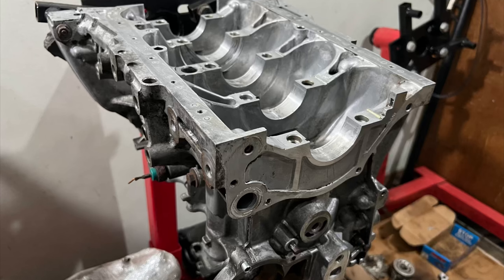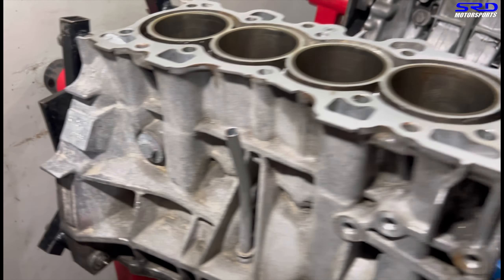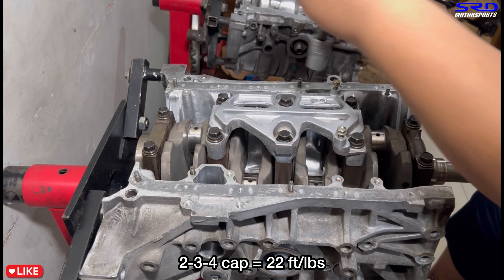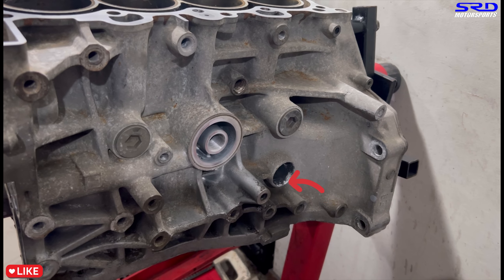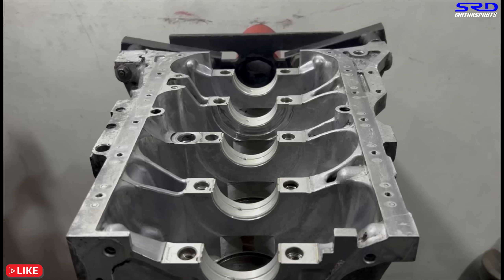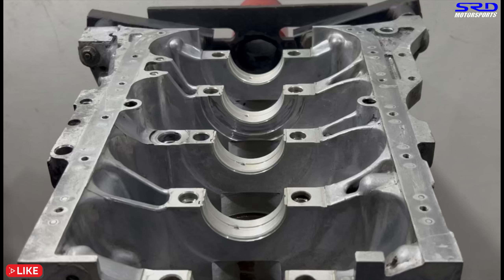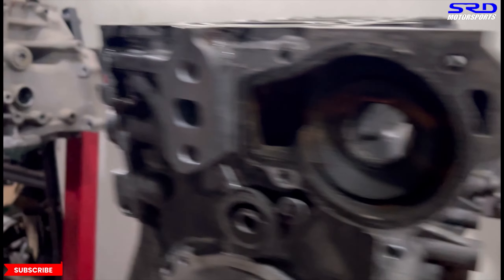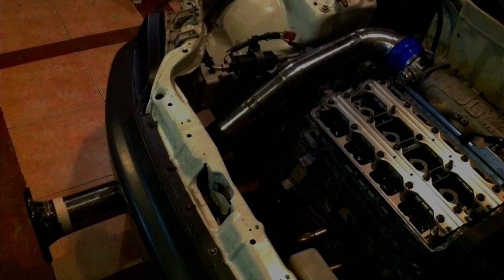D16 and B18 Crankshaft Assembly and Oil Clearances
We focus on the bottom-end assembly mainly the crankshaft, main bearings and how or what we do

After we get the main journal specification and measurement and ofcourse after referencing the main bearing tunnel we then decide to have the crankshaft micro polished or not. Alot of times we do just to be certain on the build and performances.

B18c and d16 crankshaft assembly and clearances

B18c and D16 Crankshaft Assembly and Oil Clearances